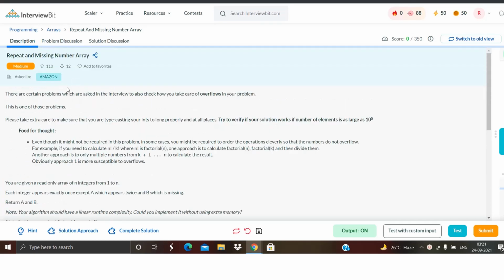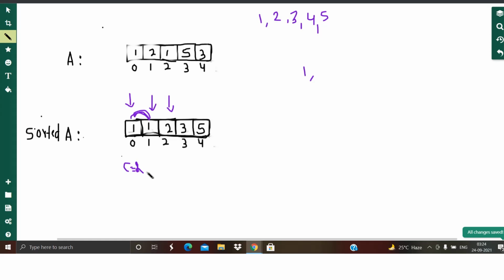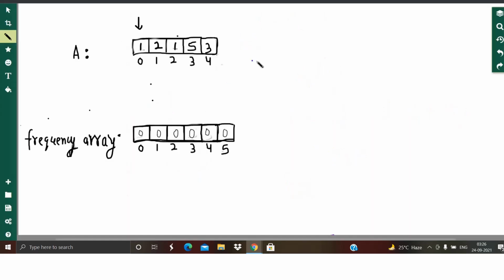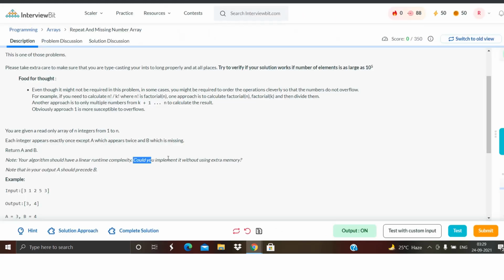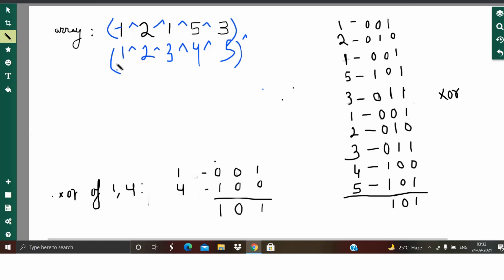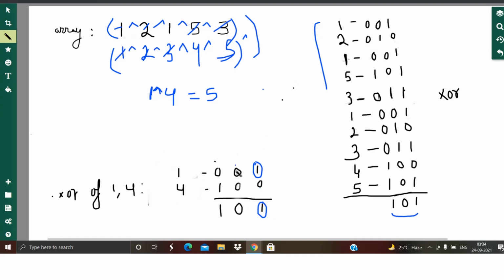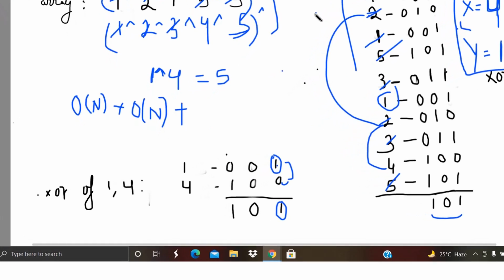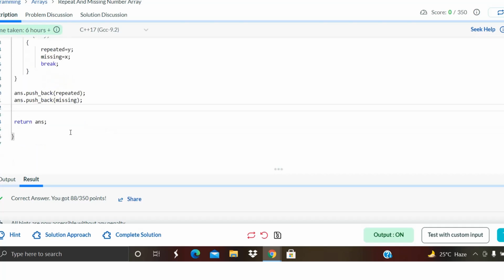Find missing and repeating number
In this video, I explain the various approaches of solving one of the most popular interview problems "Repeat and Missing Element" starting from brute-force to Optimal one.